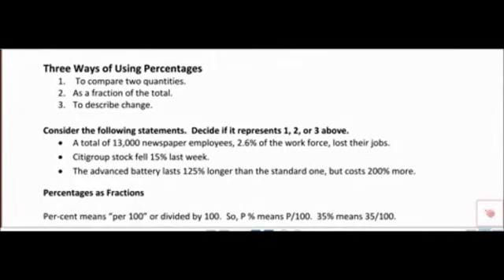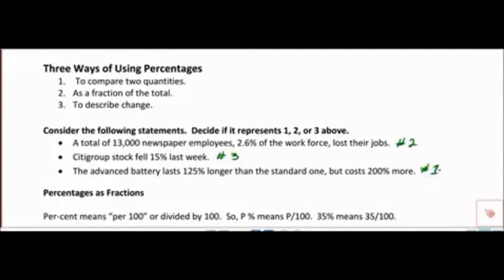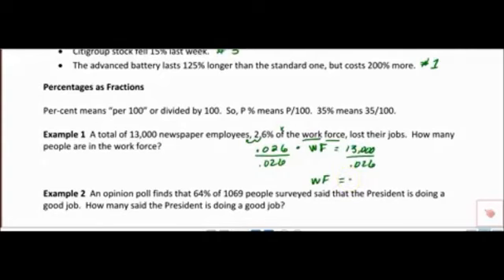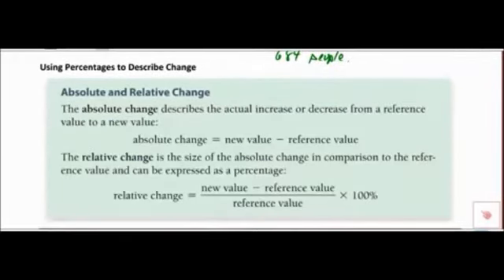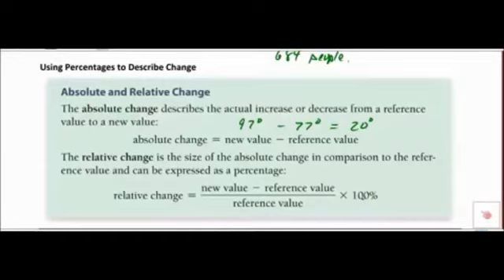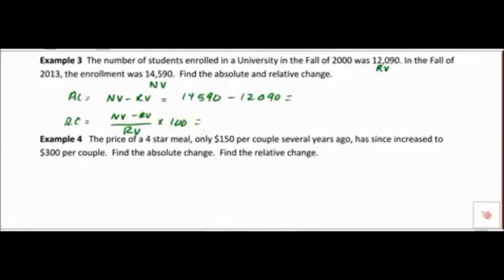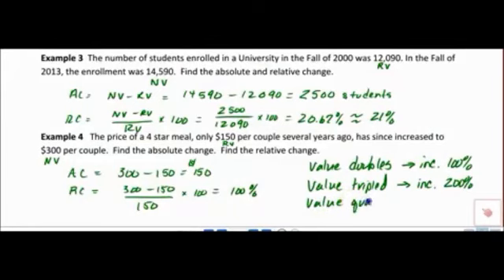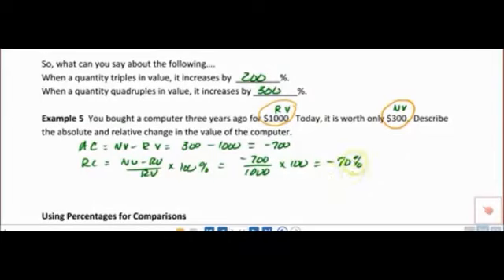Section 3A Part 1 video new edition 1